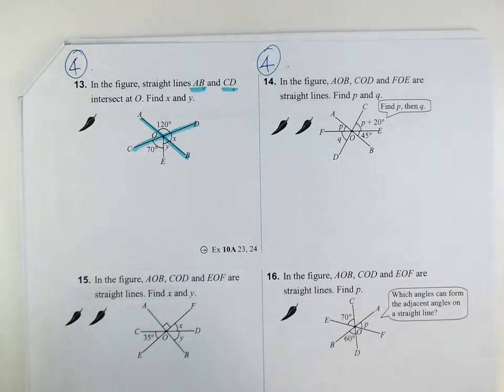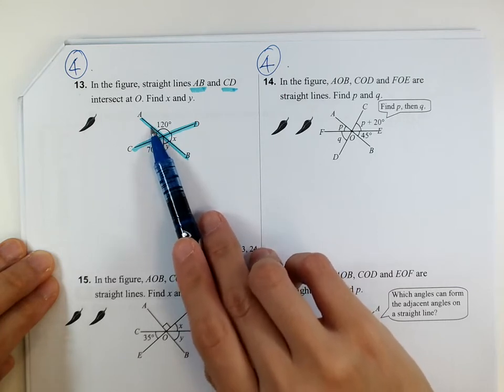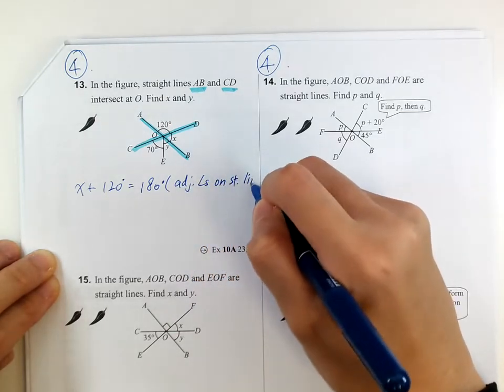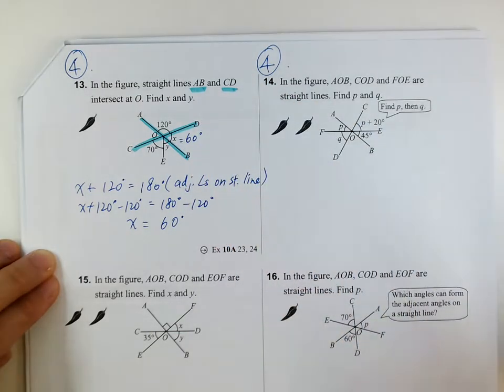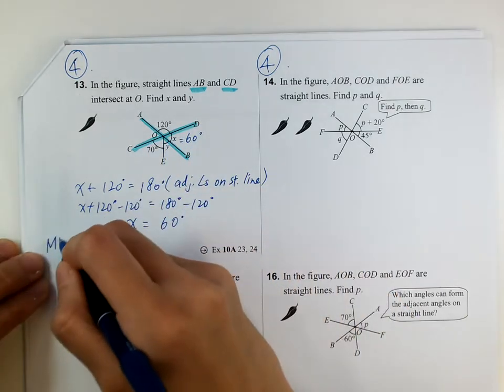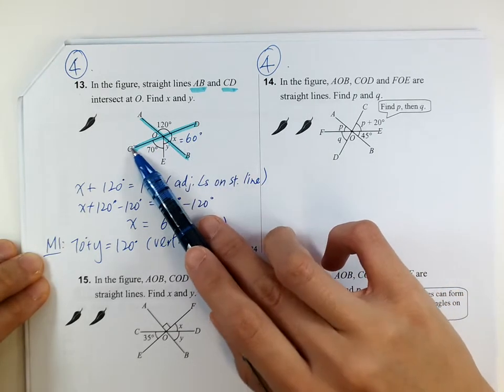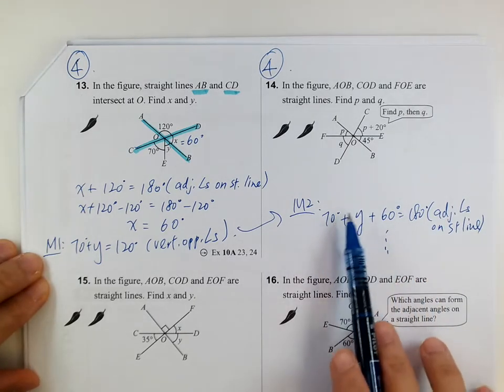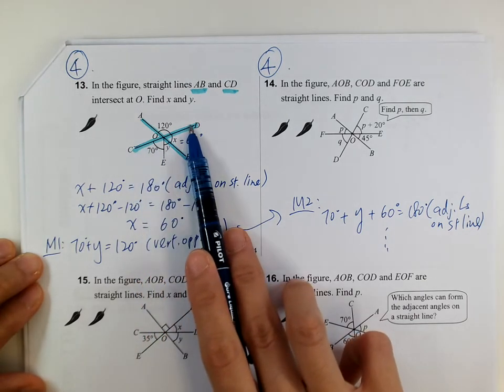10A Video4 Q13